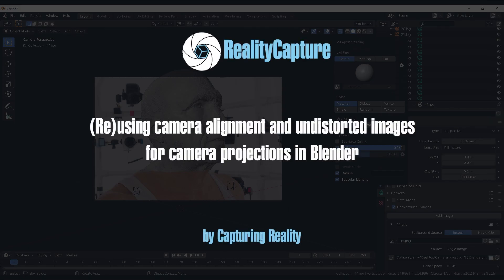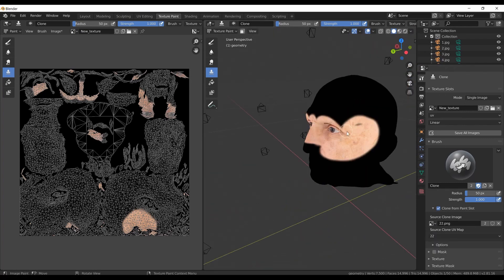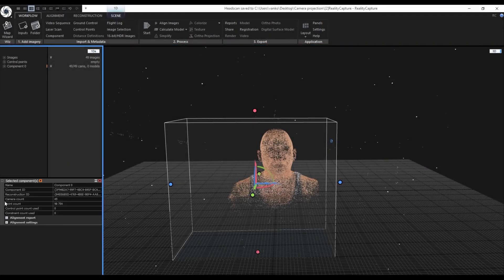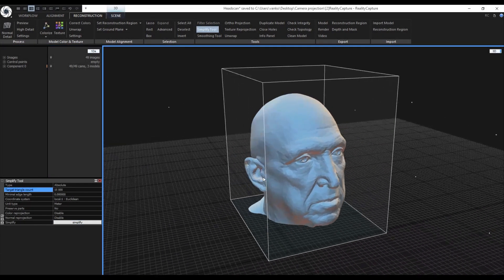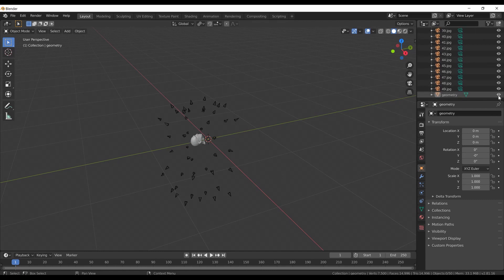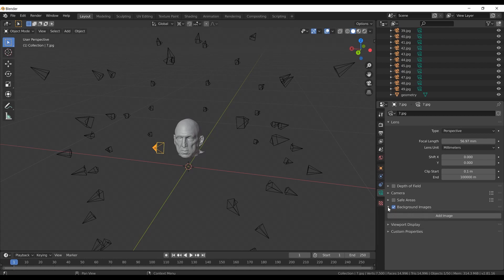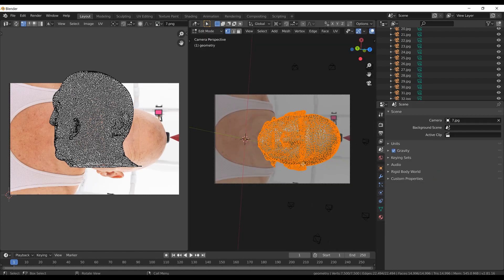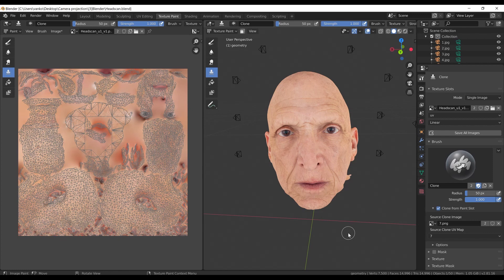RealityCapture tutorial: Camera projections in Blender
In this tutorial, we are going to show you, how to reuse the camera alignment with undistorted images for camera projections in Blender.

This tutorial has 3 main parts:
1:58 Processing a head scan in RealityCapture
7:07 Camera projection Setup in Blender
10:20 Bonus: Projection painting in Blender.

Your feedback is much appreciated.